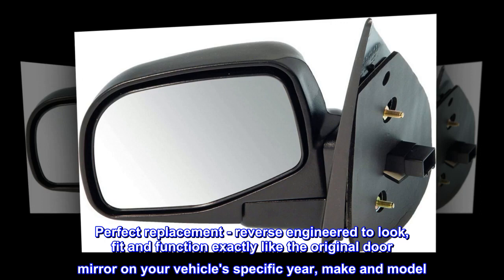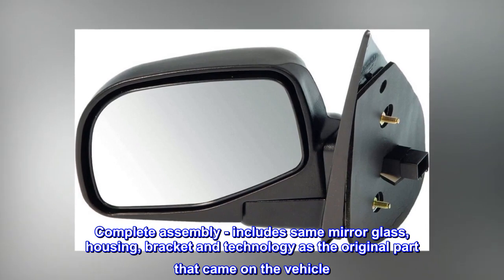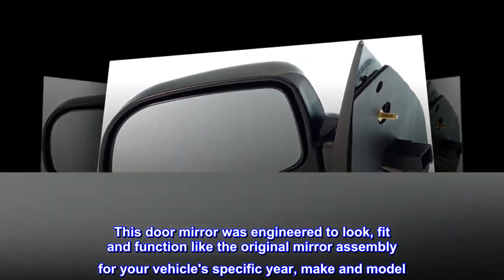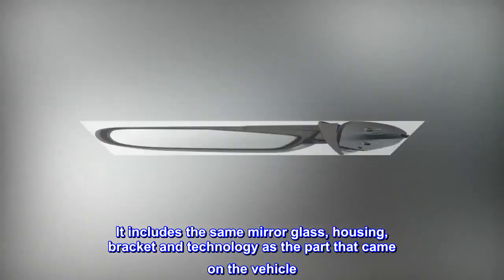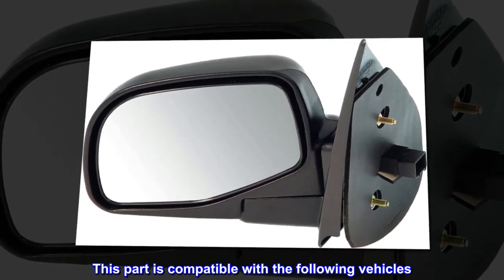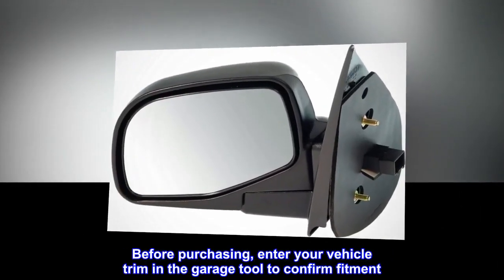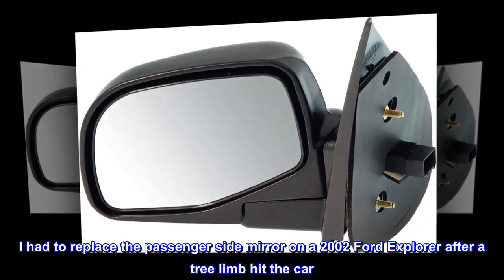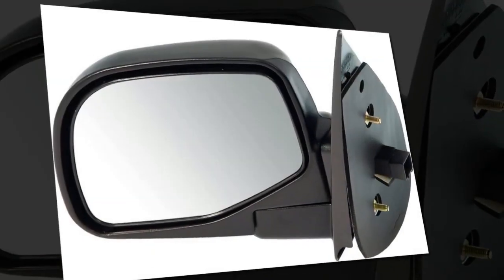Dorman 955-046 Driver Side Power Door Mirror - Folding Compatible with Select Ford / Mercury Models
Perfect replacement - reverse engineered to look, fit and function exactly like the original door mirror on your vehicle's specific year, make and model
Complete assembly - includes same mirror glass, housing, bracket and technology as the original part that came on the vehicle
Cost-effective and reliable - functions similarly to the original part but is much less expensive than getting a replacement from the dealership or original manufacturer
Easy installation - no special tools or equipment is necessary for installing this new part
This door mirror was engineered to look, fit and function like the original mirror assembly for your vehicle's specific year, make and model. It includes the same mirror glass, housing, bracket and technology as the part that came on the vehicle. This part is compatible with the following vehicles. Before purchasing, enter your vehicle trim in the garage tool to confirm fitment.

Fit Perfectly
I had to replace the passenger side mirror on a 2002 Ford Explorer after a tree limb hit the car. The product arrived promptly and in perfect condition. After finding a shop to install the replacement, I've had zero problems. Highly recommended.